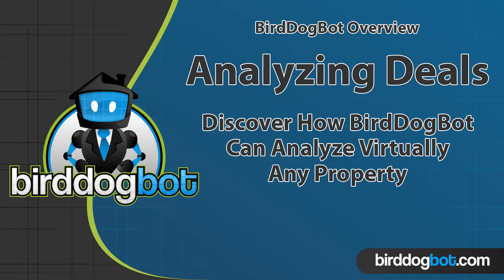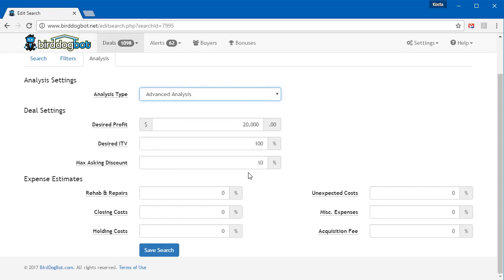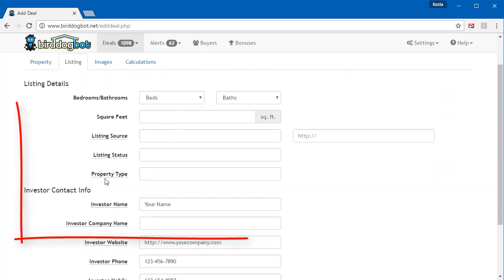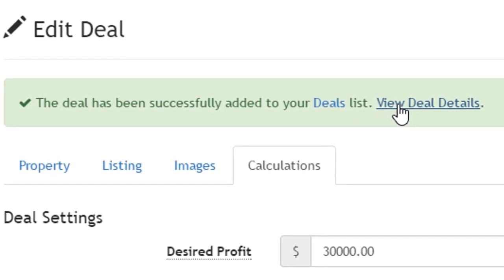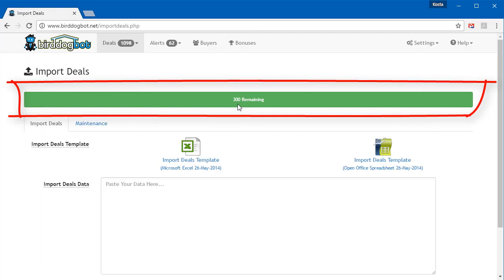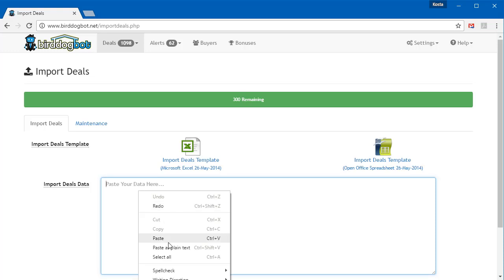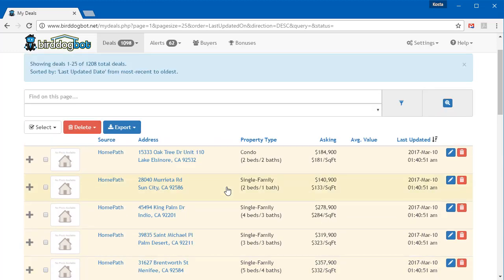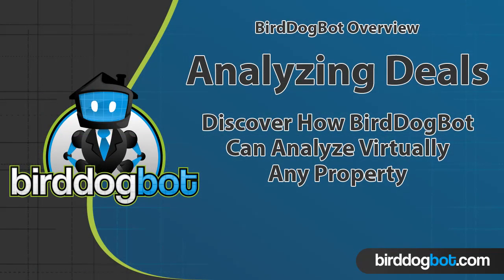Analyze Deals With Ease : BirdDogBot gathers and crunches all the numbers for you...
Analyze Properties Using Your Custom "Deal Criteria"
BirdDogBot only returns properties you want and ignores properties you don't need to waste your time sifting through or looking at.

Pre-Configured & Customizable Analysis Settings
BirdDogBot comes pre-loaded with default analysis settings so you can get started right away. As you tweak it to analyze deals the way you want, it remembers your settings so you can save time by not having to repeatedly entering the same information over and over again.

Add Your Own Deals
Add your own properties and let BirdDogBot fetch market values, estimate rental income, and analyze each deal. It does all the math so you don't have to.

Import Deals From External Sources For Analysis
Have a large list of properties you want to analyze? No problem! Export a list of properties from another system (like the MLS) and import them into BirdDogBot so it can analyze them for you.